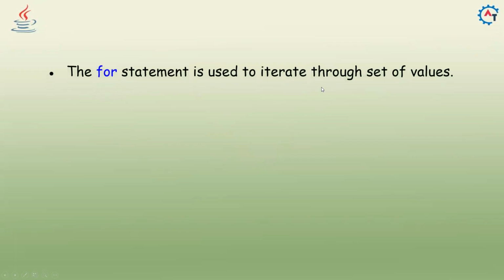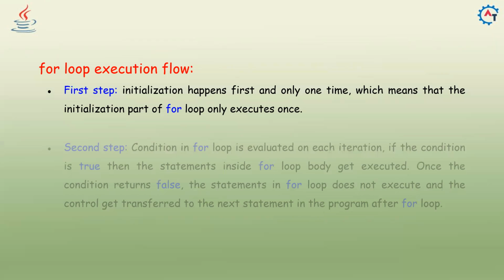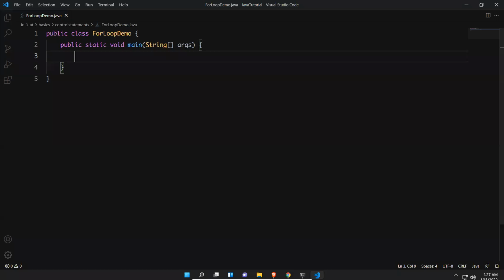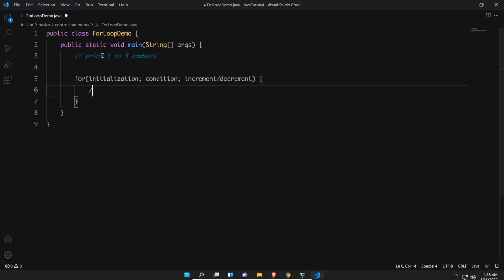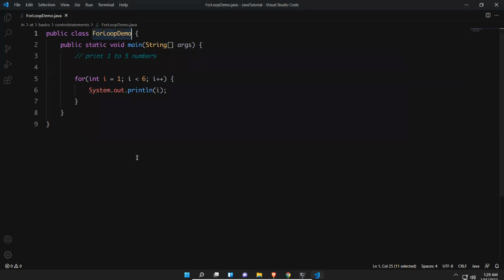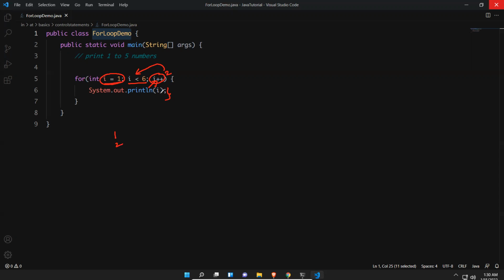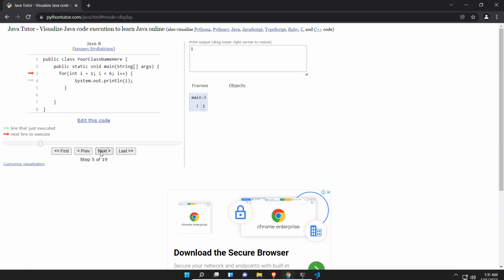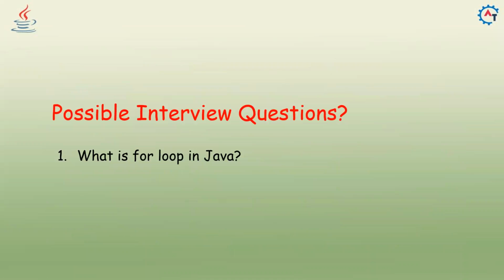For Loop in Java | Java Tutorial For Beginners | Iteration Statement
Please use the following link to install the Katalon Studio:

Java for statement is used to iterate through set of values.
for loop repeatedly loops over values until a particular condition is satisfied.

for loop execution flow:
First step: initialization happens first and only one time, which means that the initialization part of for loop only executes once.
Second step: Condition in for loop is evaluated on each iteration, if the condition is true then the statements inside for loop body get executed. Once the condition returns false, the statements in for loop does not execute and the control get transferred to the next statement in the program after for loop.
Third step: After every execution of for loop’s body, the increment/decrement part of for loop executes that updates the loop counter.
Fourth step: After the third step, the control jumps to second step and condition is re-evaluated.